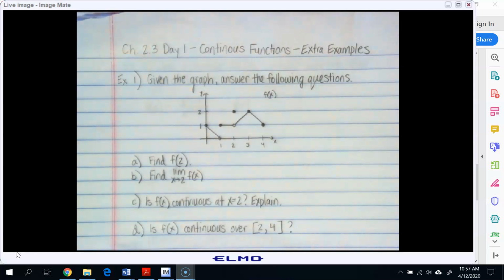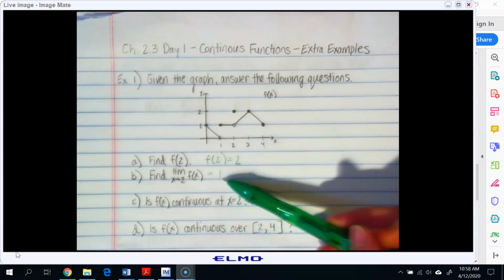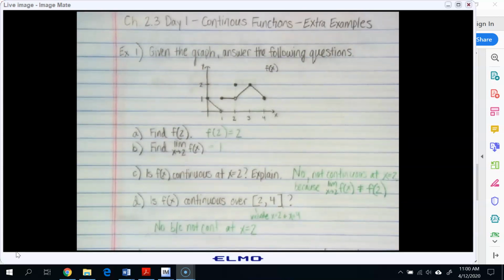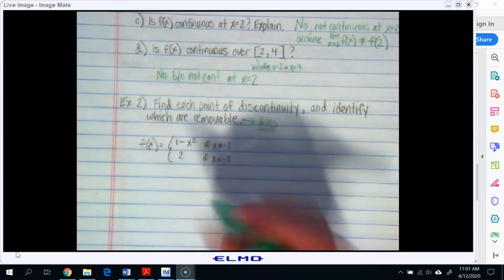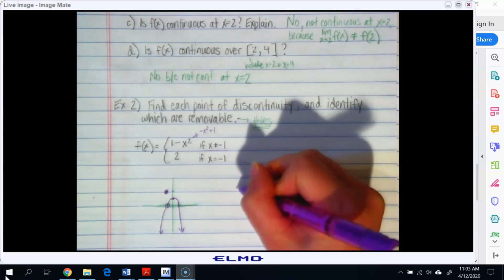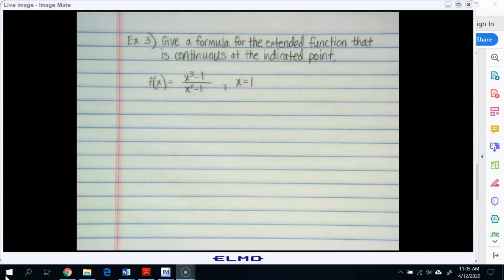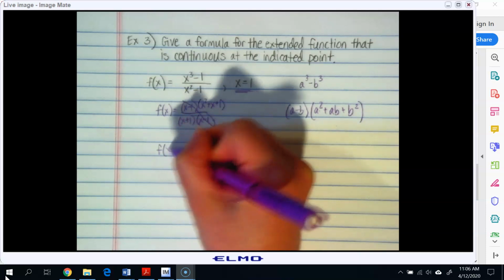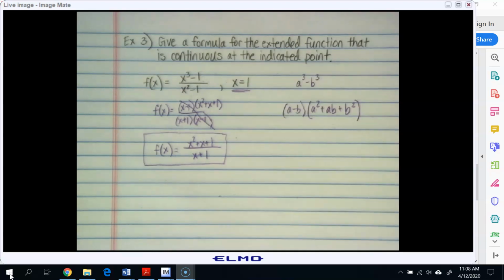2.3 Day 1: Extra Examples